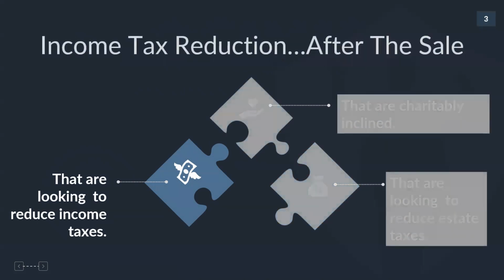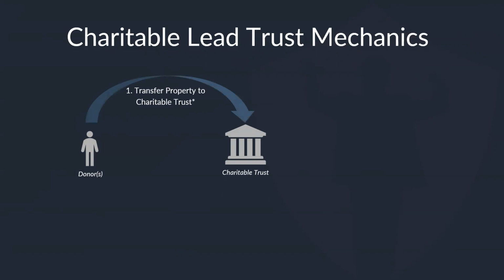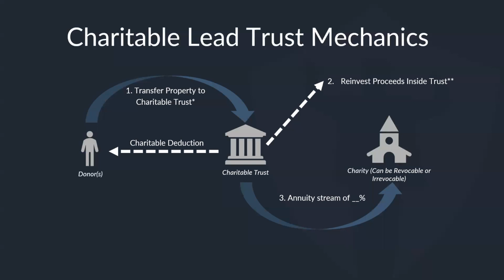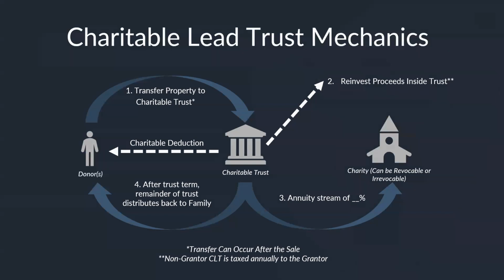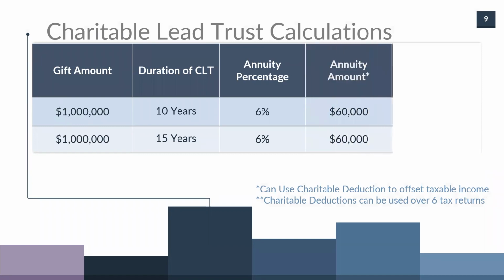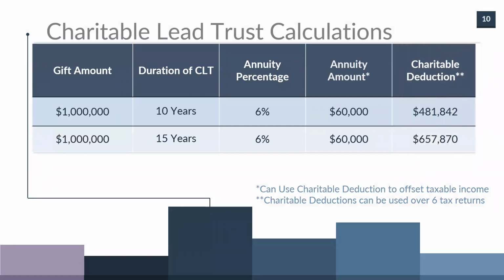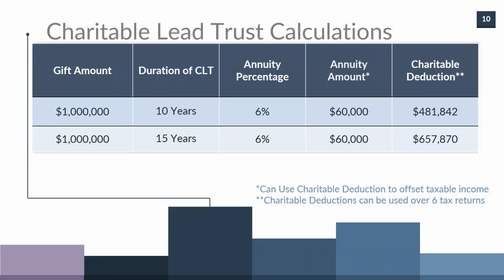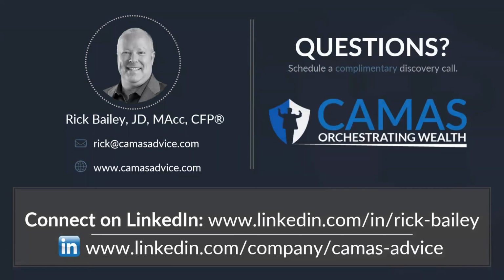Charitable Lead Trusts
In this training Rick Bailey, JD MAcc, CFP discusses how Charitable Lead Trusts can be a great income tax reduction strategy.